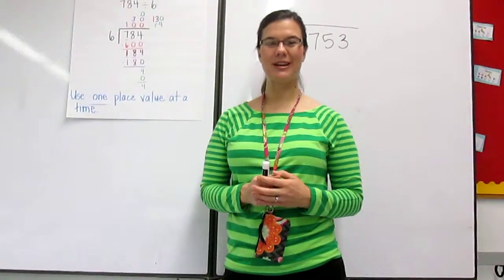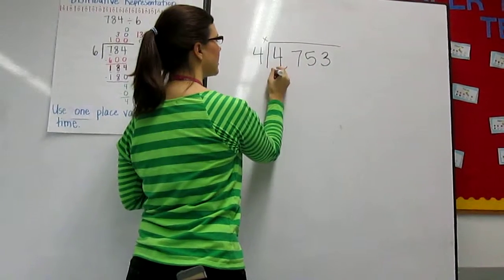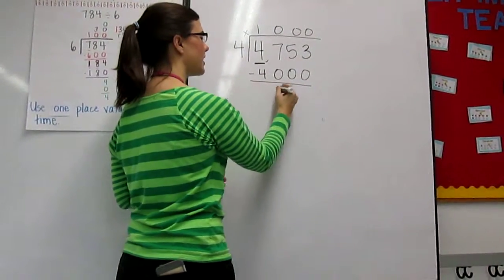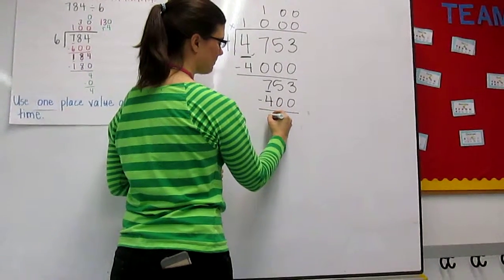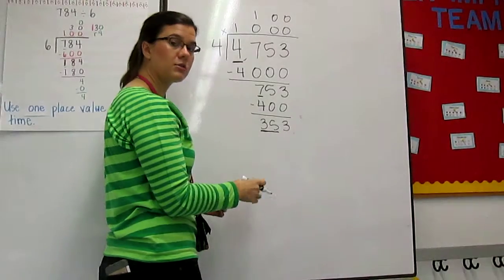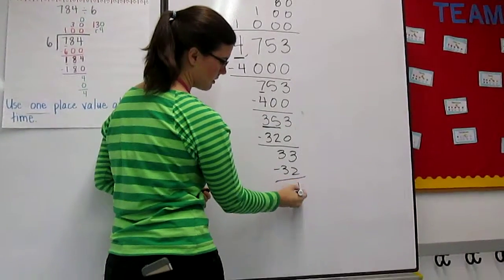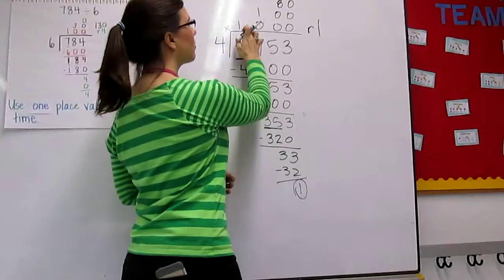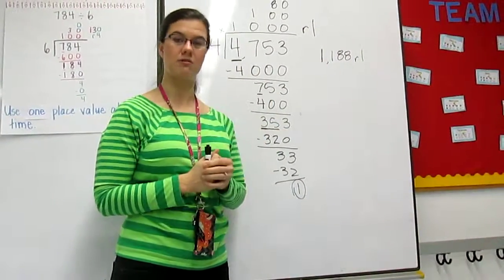Distributive Representation Model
I LOVE the distributive representation model because it isolates each place value and "distributes" the divisor (or the factor) to each place. In short, it's the standard algorithm (or "the old way") without the short cuts.